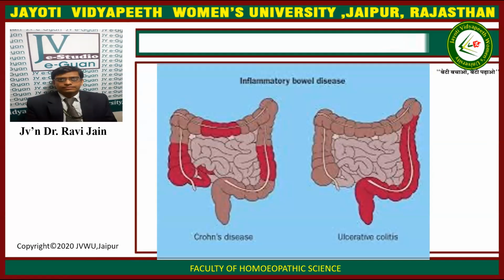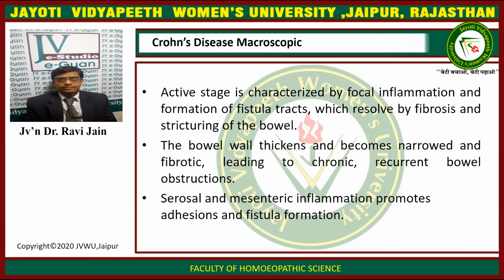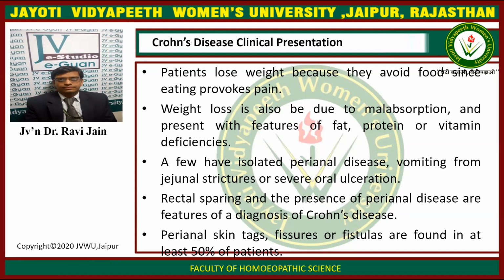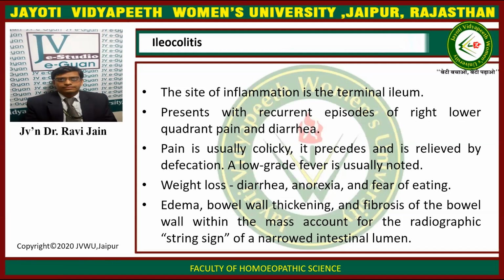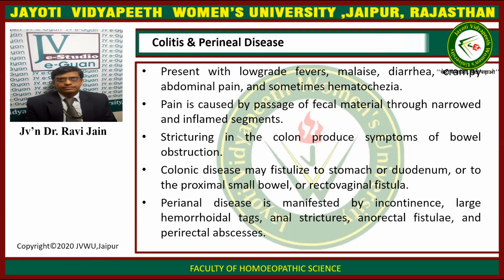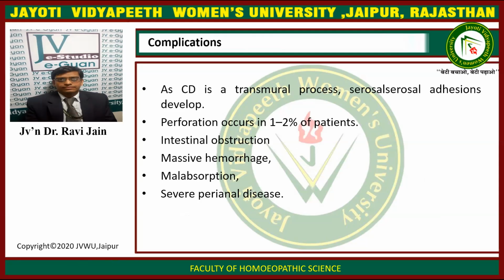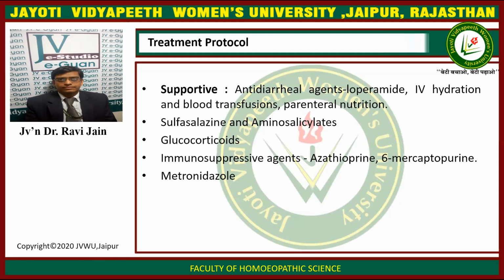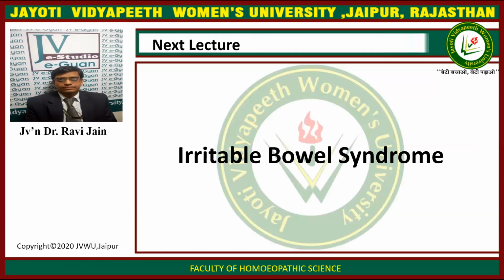JAYOTI VIDYAPEETH - Inflammatory Bowel Disease - Crohn's Disease & Management of IBD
TOPIC NAME -  Inflammatory Bowel Disease - Crohn's Disease & Management of IBD